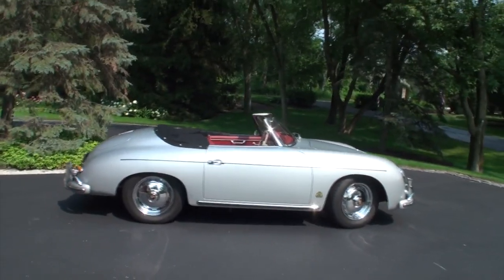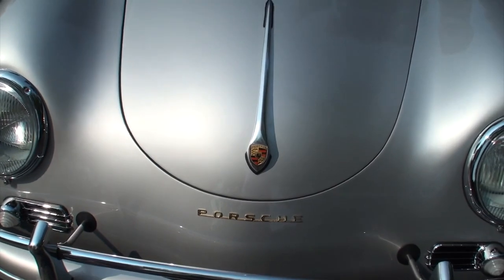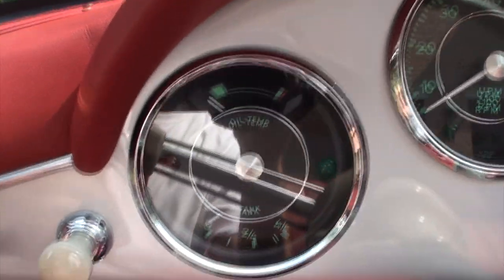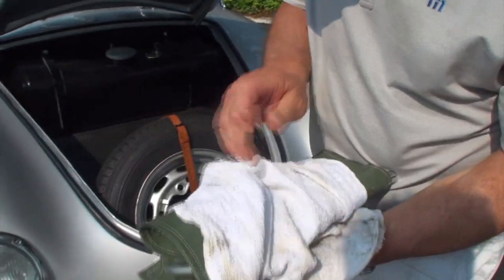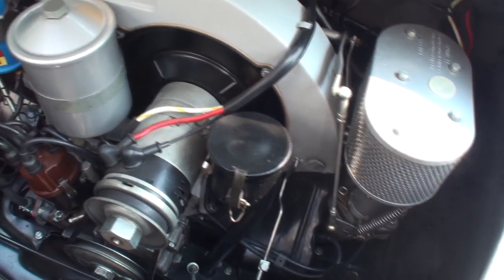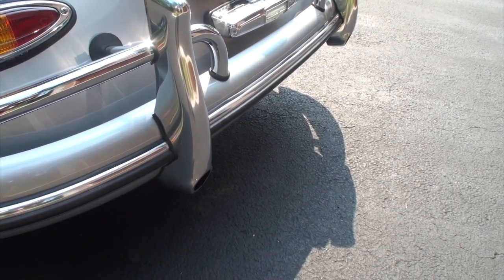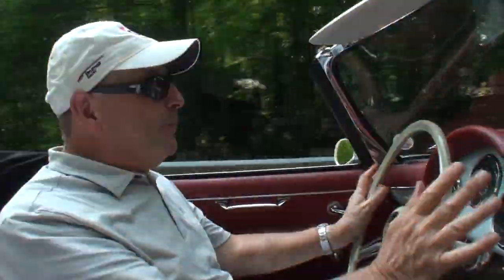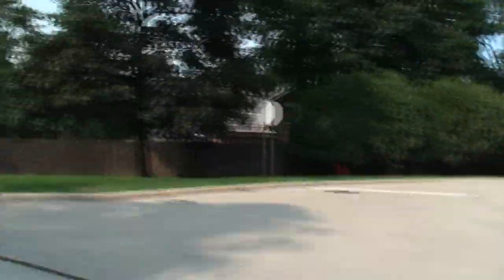1959 Porsche 356A Convertible D 1600 Super in Silver & Ride on My Car Story with Lou Costabile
On "My Car Story" we're in the Suburbs of Chicago on 7-20-21.

We're looking at a 1959 Porsche 356A Convertible D 1600 Super in Metallic Silver Paint. The car comes with the factory 1600 CC “air cooled” 4 cylinder engine.

The car's Owner is Hank Bernbaum. Hank’s has this car since 2020. He shares the 356 was the first Porsche’s and he would like something special from that time period being a Porsche Collector.  After a three year restoration, this car looks and drives showroom new.